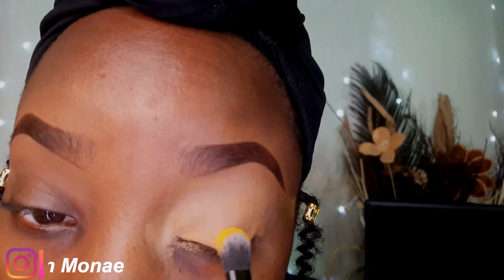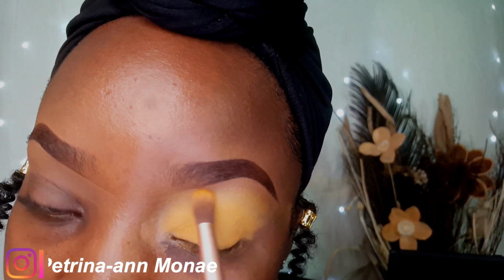ONE EYESHADOW MAKE-UP TUTORIAL/CHEAP/AFFORDABLE MAKE-UP/BEGINNER FRIENDLY/WOC/JAMAICAN YOUTUBER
ONE EYESHADOW MAKE-UP TUTORIAL/CHEAP/AFFORDABLE MAKE-UP/BEGINNER FRIENDLY MAKE-UP/WOC/JAMAICAN YOUTUBER/dark skin girl.

DRUGSTORE PRODUCTS:
EYEBROWS
Air woman eye brow pencil (brown) and black
La girl pro concealer(fawn) to sculpt the bottom
La girl pro matt foundation (top)

Eye shadow pallets:
Bebella B35D eyeshadow palette
La color I love you contour palette
Amuse liquid eyeliner
Stripe lashes
Klean color volumizing waterproof mascara
Jam rock tea tree moisturizer
Sasha buttercup setting powder
Beauty blender(damped)
Foundation: Maybelline Fit me matte+ poreless foundation(355)
Highlight 1: La girl concealer (fawn)
Highlight 2: Black opal concealer (toast)
contour: La girl concealer(mahogany)
Contour powder: La girl pro face press powder(cocoa)
All over face powder: Jordana press powder (108)

LIPS:  Nabi matte gloss(nude)
Lipliner: Air woman pencil(brown)
Highlight:  La color I love make-up contour palette

Links to brush:

EQUIPMENT:

Android s6 phone
Ring light:

Lav mic:

3. HOW TO SLEEK HIGH BUN ON NATURAL SHORT 4C HAIR/STEP BY STEP TUTORIAL (NO HEAT)JAMAICAN YOUTUBER

4.  HOW TO: DIY JUMBO ROPE TWIST on SHORT NATURAL 4C HAIR (rubber band method)JAMAICAN YOUTUBER